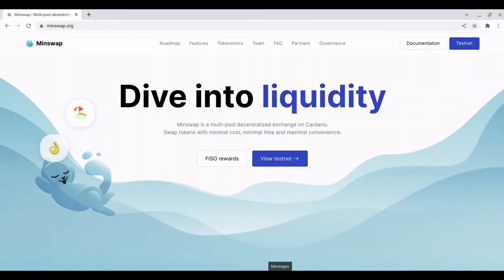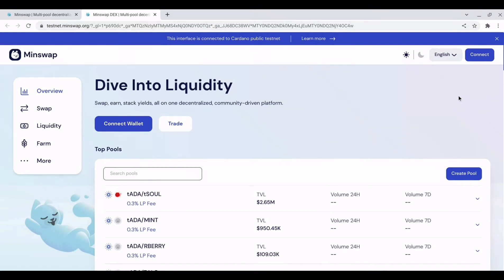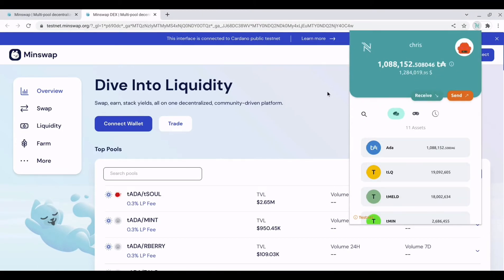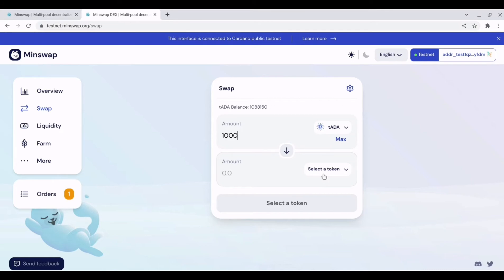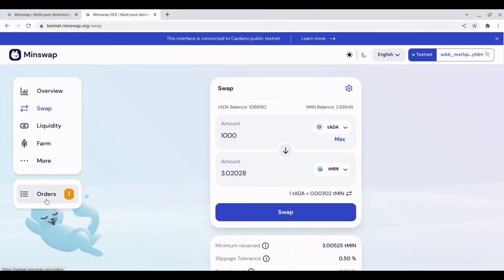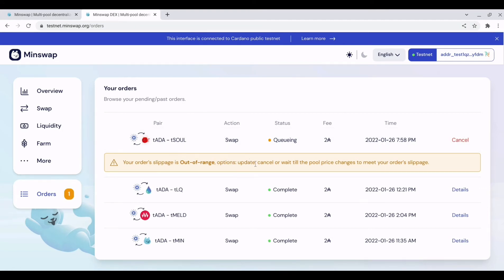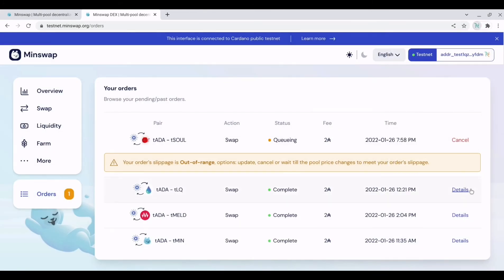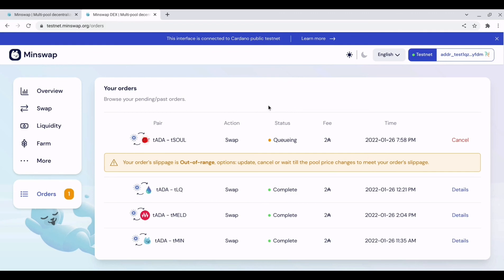Minswap Dex on Cardano. connect your wallet and experiment with minswap testnet.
We run through connecting a wallet to the Minswap testnet and show you how to carry out a swap.
For any issues found on the testnet please raise them with Minswap via their discord-